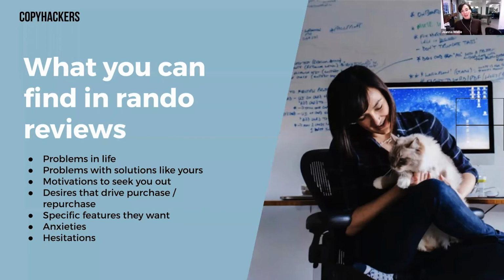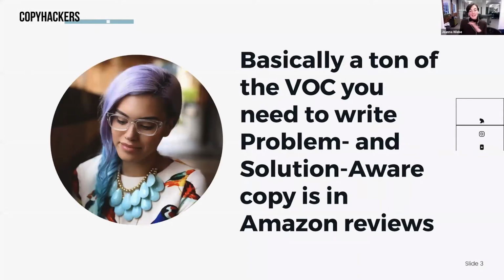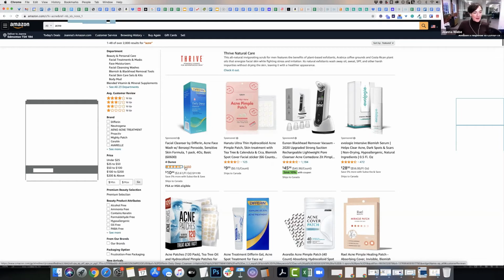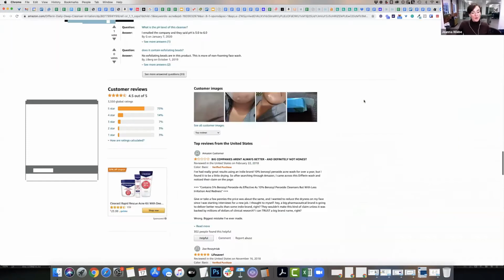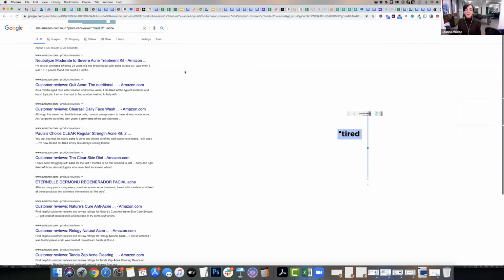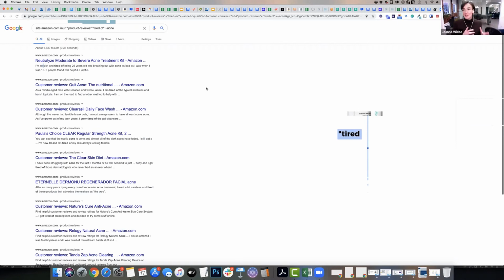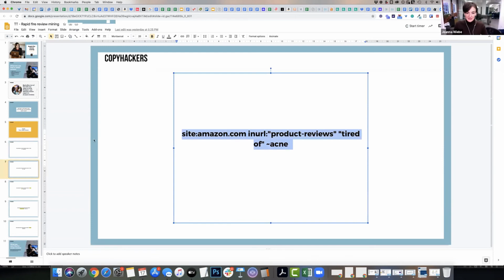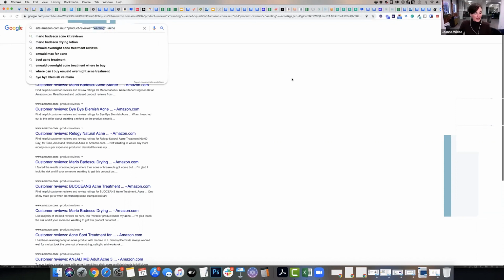How to Use Review Mining - Copyhackers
Learn how to use data review mining to find what your prospects - or people like your prospects - are saying about products or services that are similar to yours.

Customer surveys and customer interviews are great ways to get inside your customer’s head…

If you’ve got the time.

If you don’t have loads of time, review mining is your answer.

What Can You Find Using Review Mining?
- Problems in life
- Problems with solutions
- Motivations to seek you out
- Desires that drive purchase / repurchase
- Specific features they want
- Anxieties
- Hesitations

Use this super speedy data review mining technique and you’ll know PRECISELY what to say and how to say it.